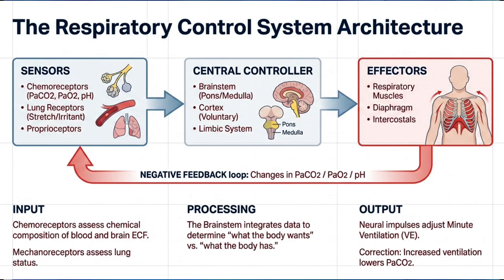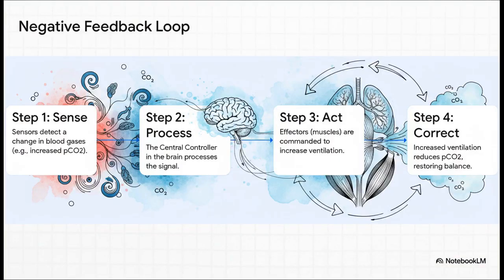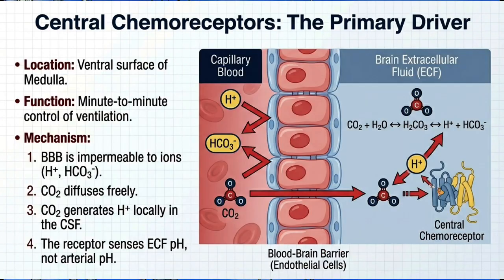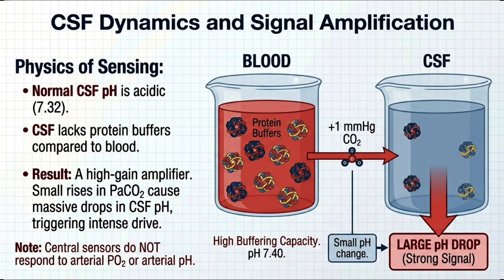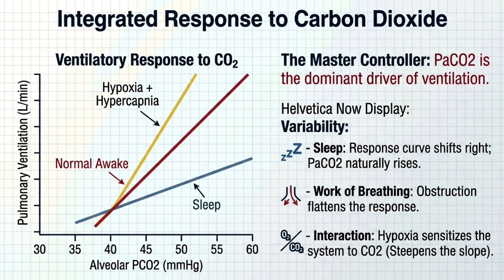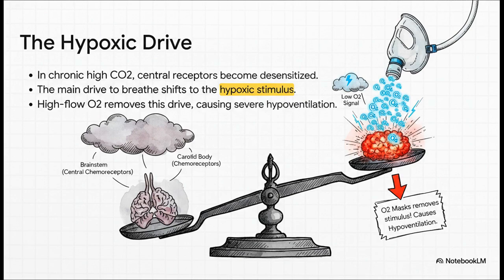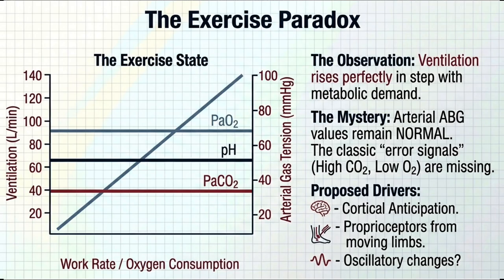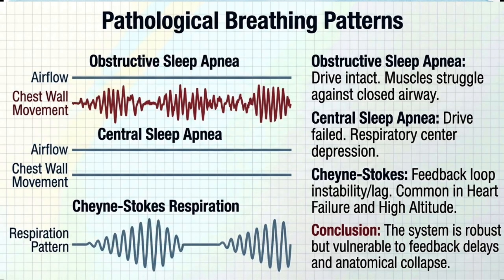West's Respiratory physiology | Control of ventilation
This is an AI summary of Dr Wests lecture on control of ventilation. please watch following for more thorough understanding.